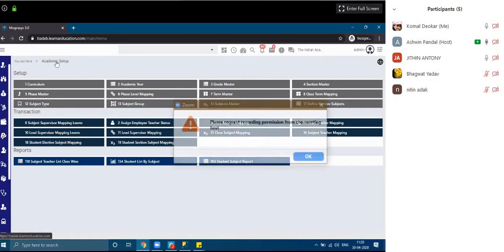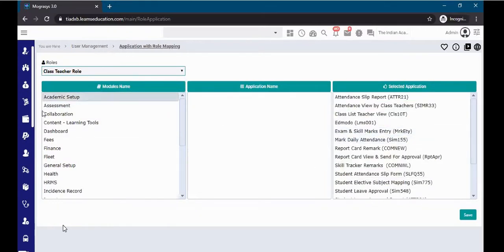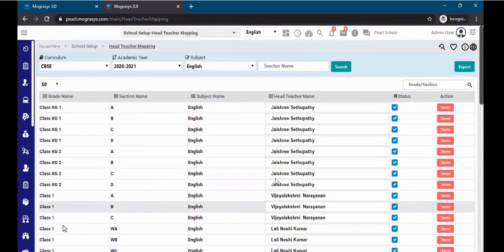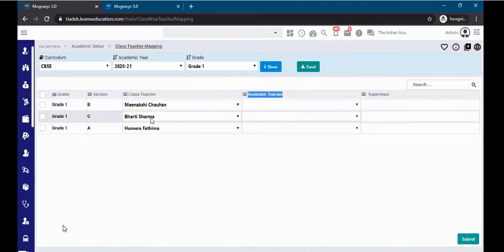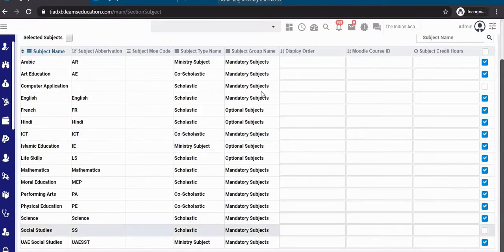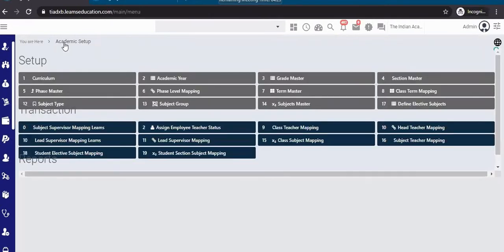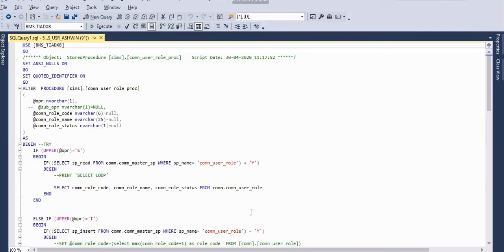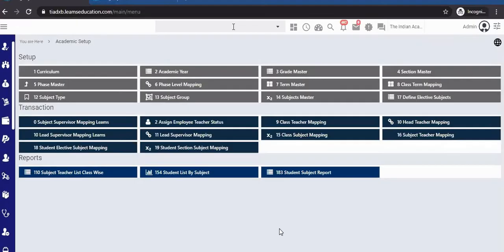Academic setup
Academic setup - new development